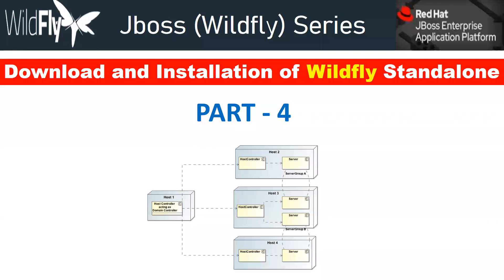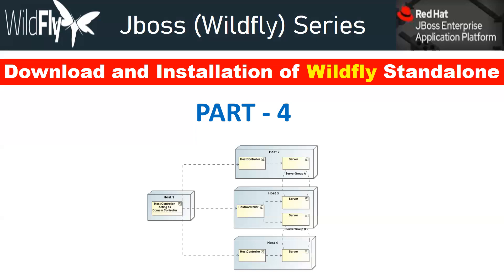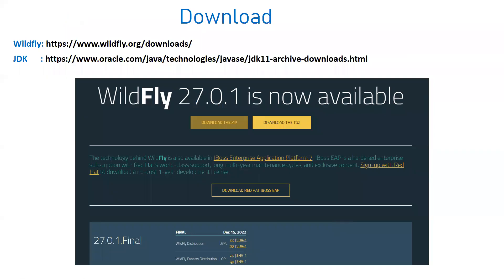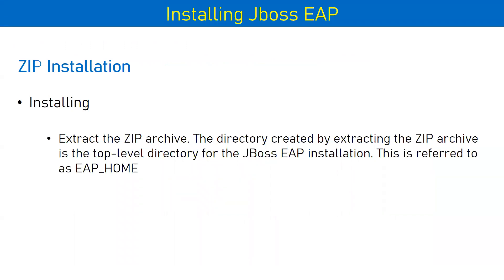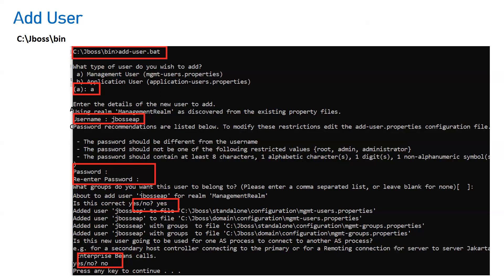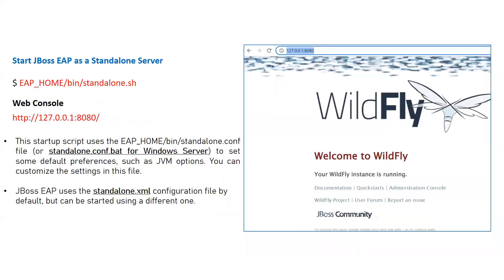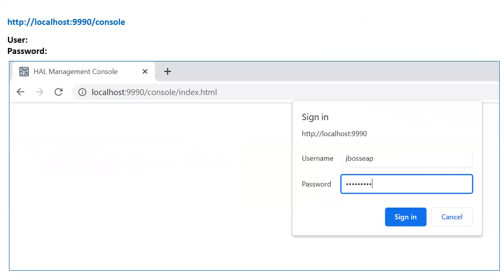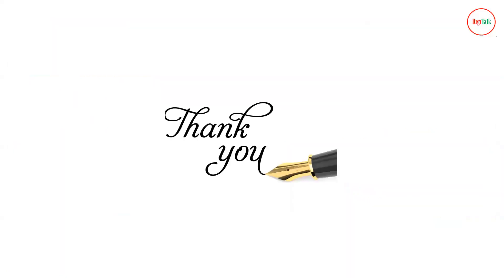Jboss Wildfly : Download and Installation with Detailed Explanation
Download Jboss, Wildfly
Install Jboss Wildly
Create Jboss User